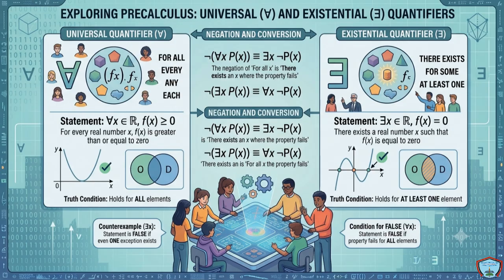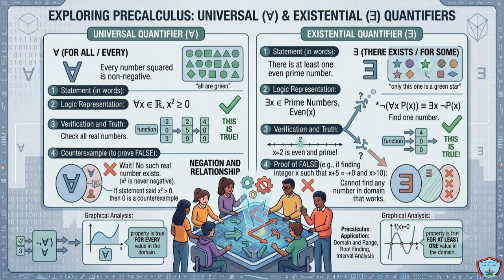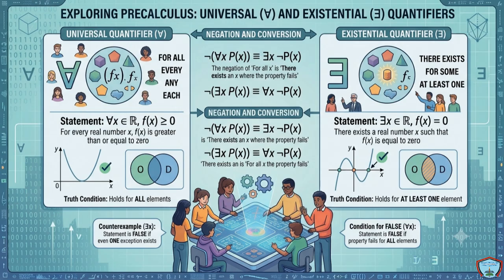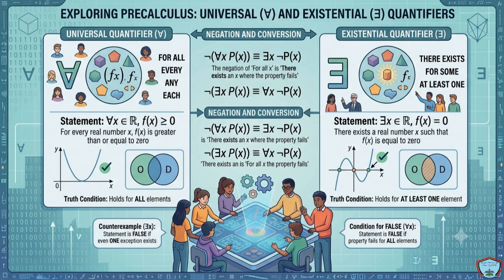Pre calc ch1 s2